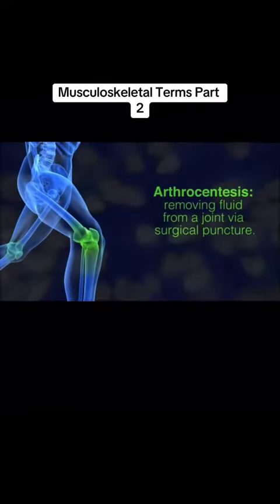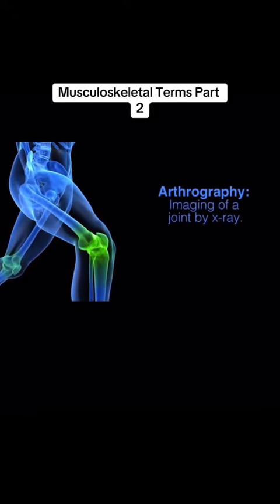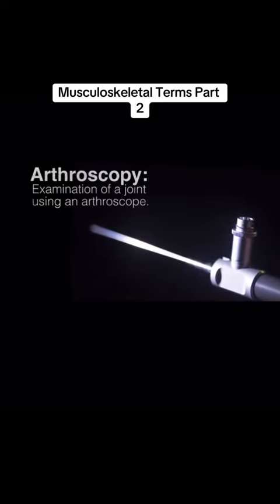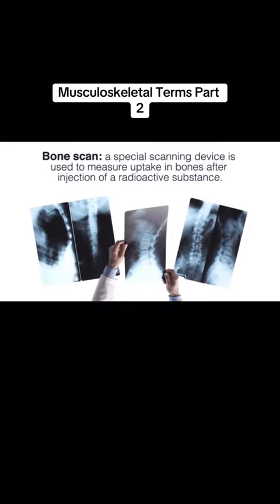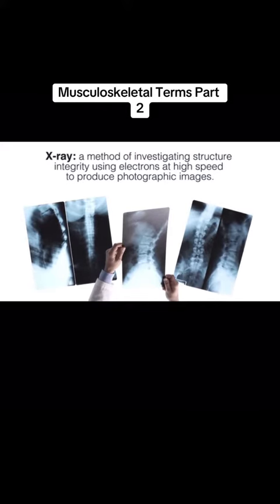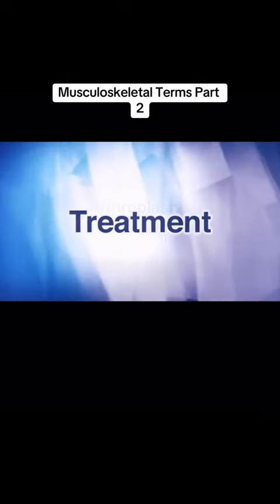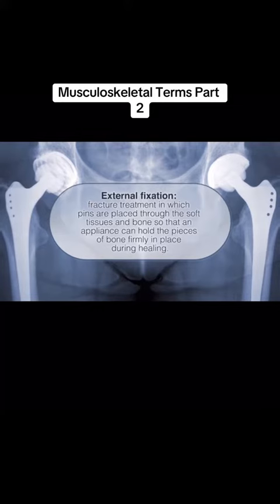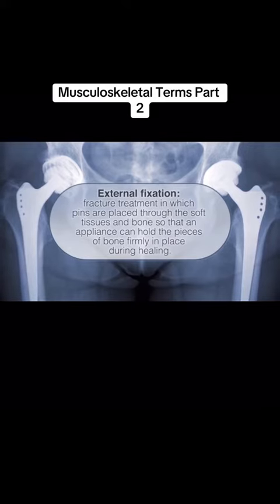Musculoskeletal part 2